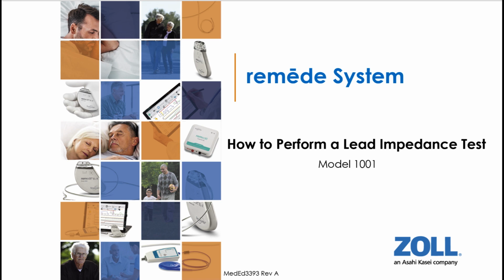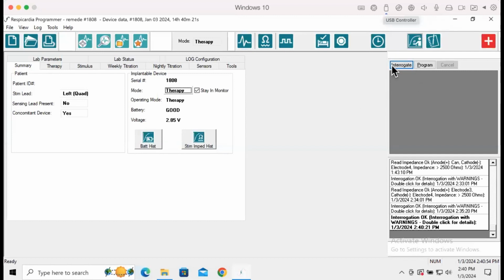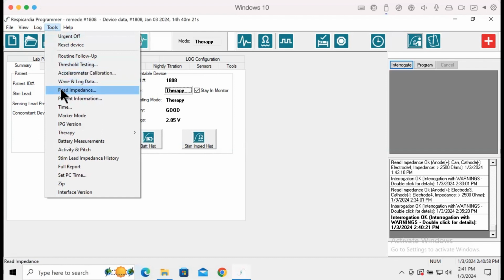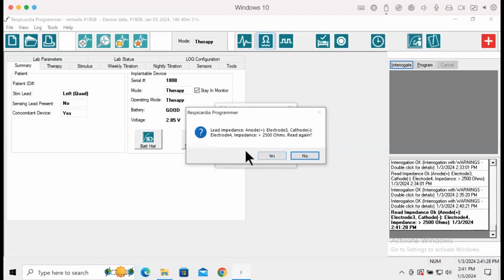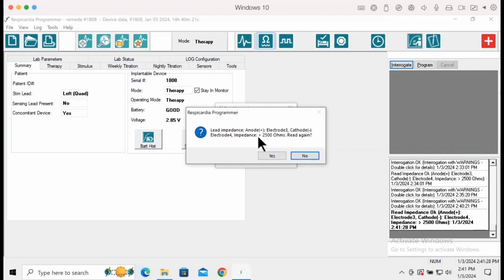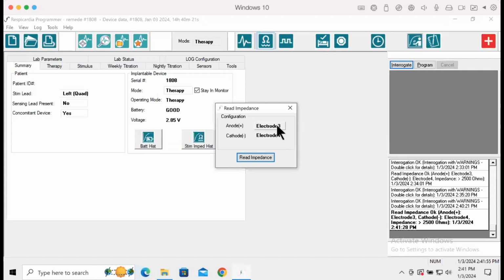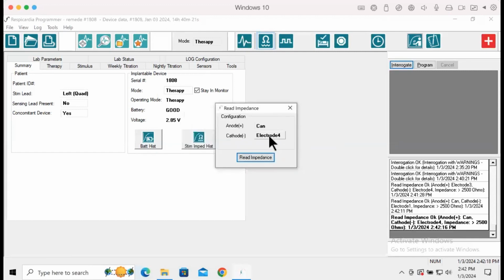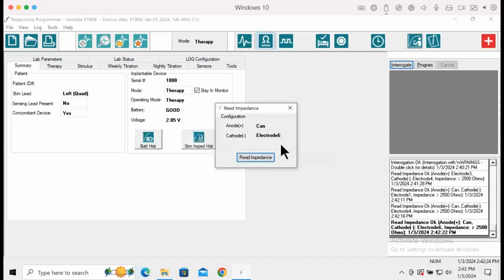Performing a Lead Impedance Test - remedē System Model 1001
In this programming tutorial, learn how to perform a led impedance test on remedē System model 1001 .